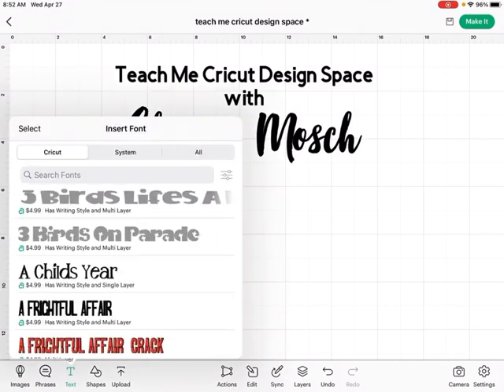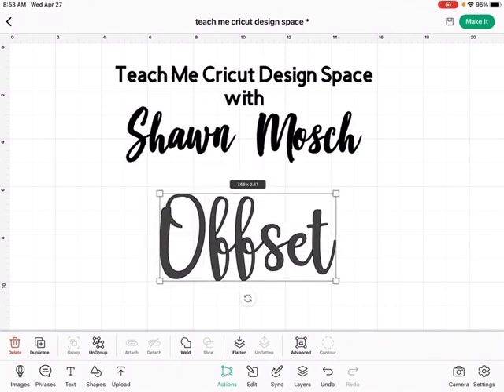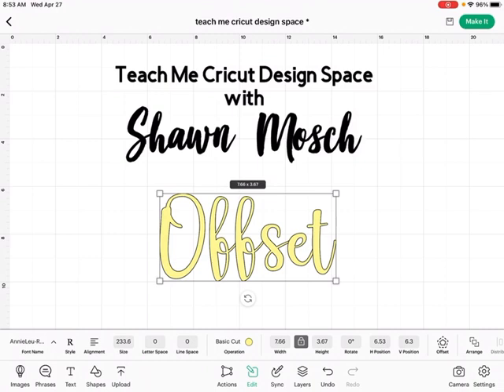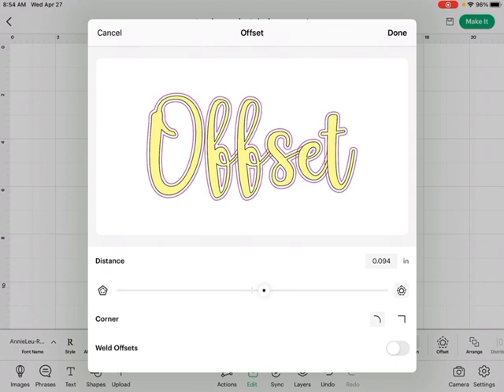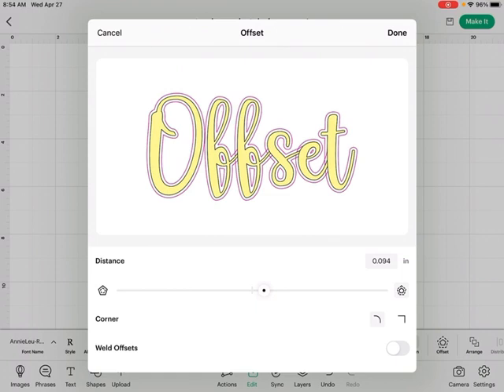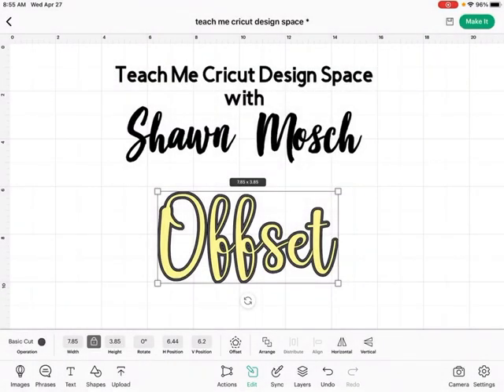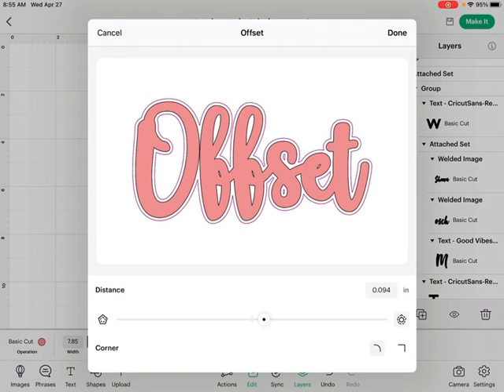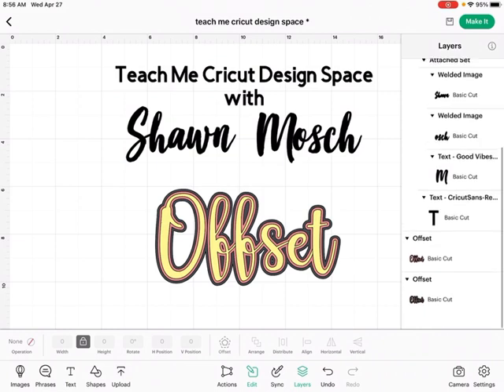Use Offset in Cricut Design Space on your mobile device!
With the newest update to Cricut Design Space for our mobile devices, you can now add an offset to your text, images and shapes . . . just like you can on the computer version of Design Space.

not yet available on Android devices